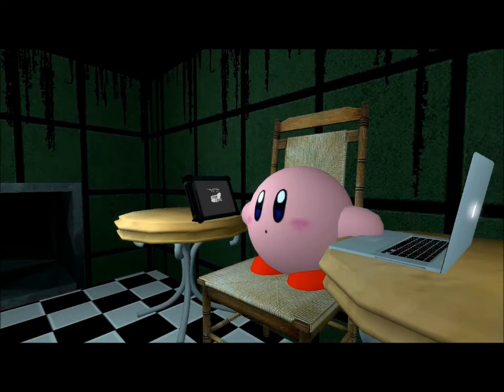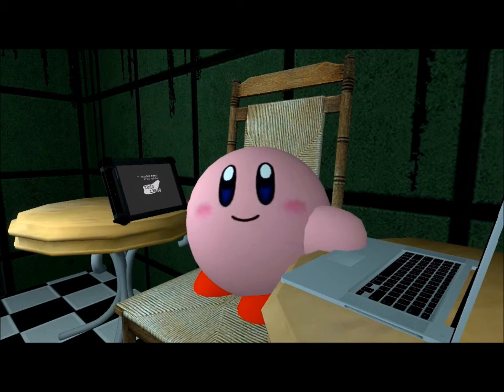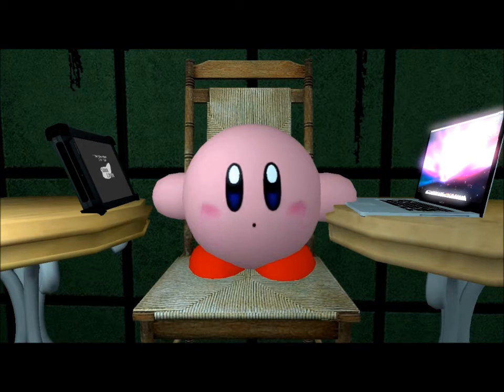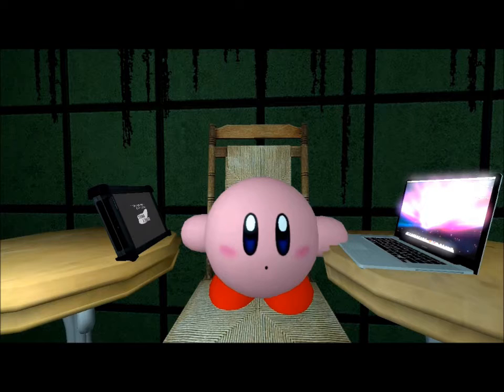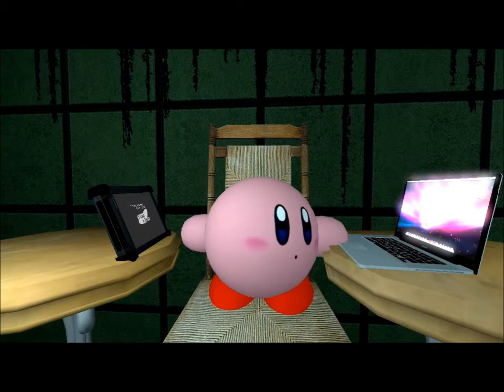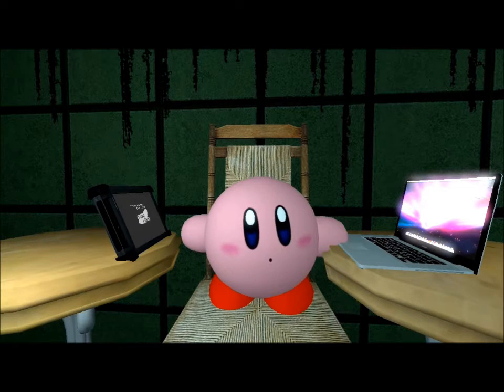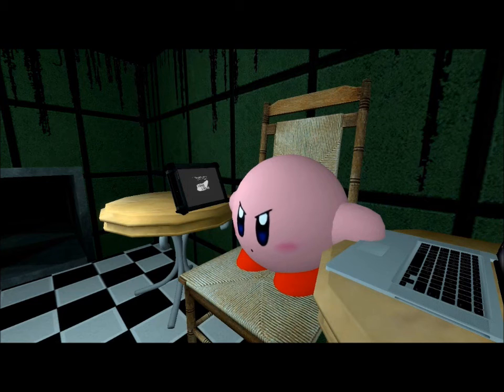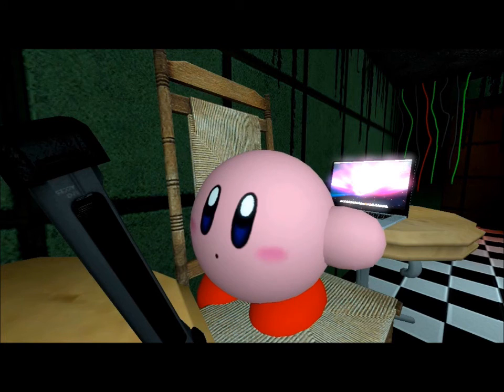Preview on KWAFF3 (CANCELLED)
so yea ik this is going to take a long time but im showing you people the preview for kirby works at fazbears fright 3 so yea